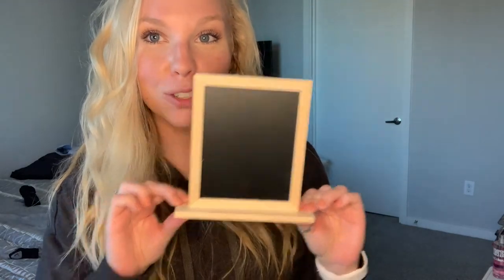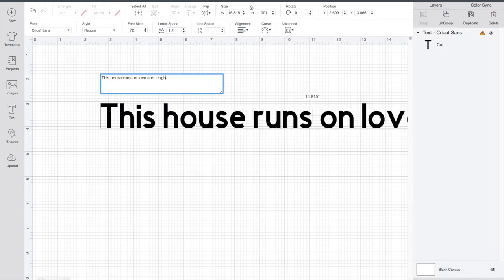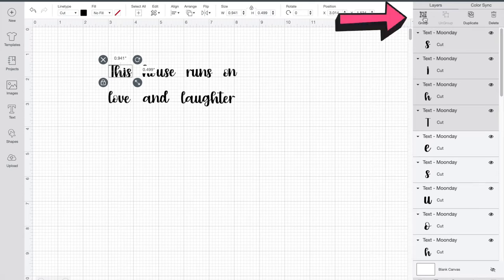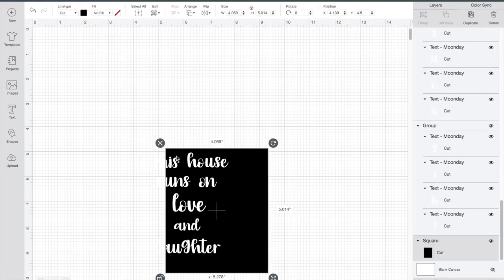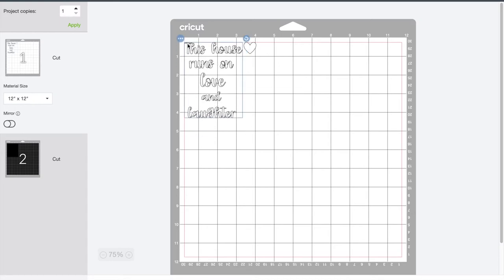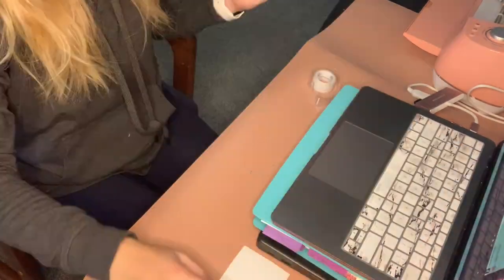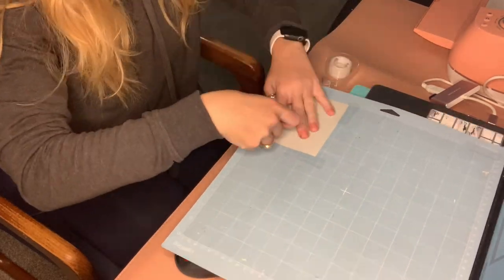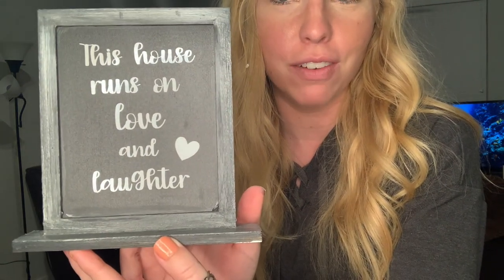DIY Home Decor! Cricut Craft of the Day!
Welcome back! Today, I will share how to make a DIY home decor sign using my Cricut Explore Air 2.

Please drop comments below with questions, comments, or just to say hello!! :)

*LINKS BELOW*
Materials I use:
Chalkboard - Dollar Tree
Paint and brushes - Dollar Tree
Transfer paper from amazon
Cricut tool Set

Equipment I use:
Ring Light